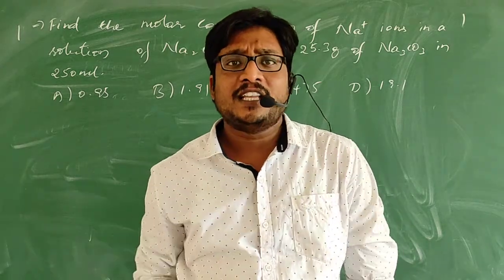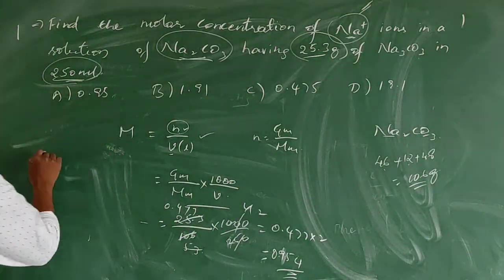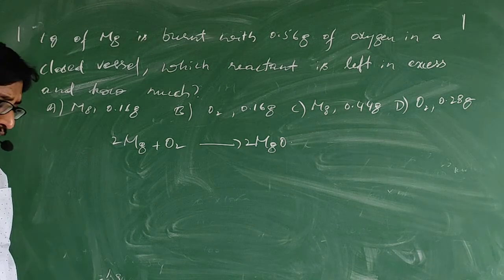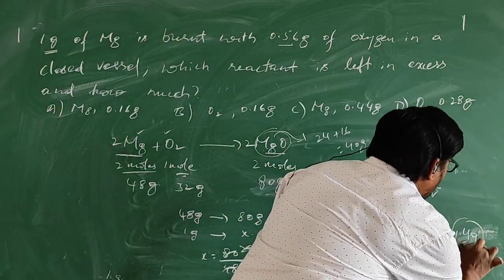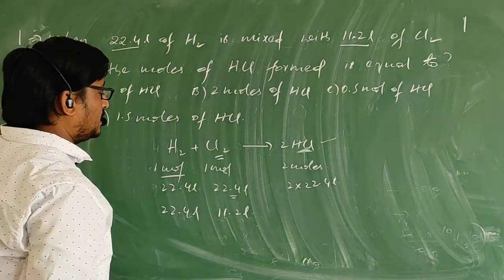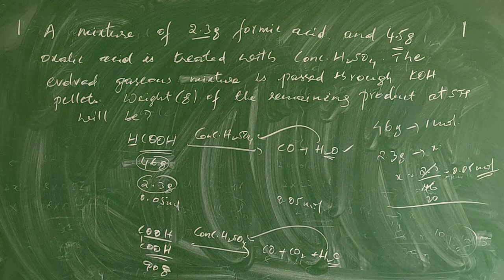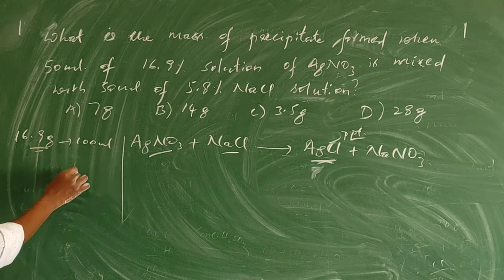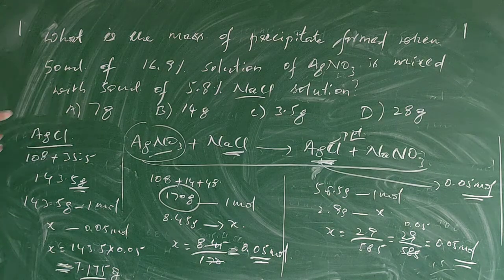NEET--Part(3) Basic Concepts of Chemistry...